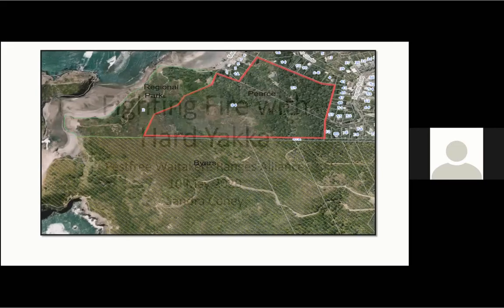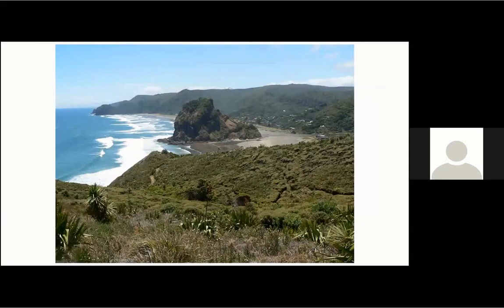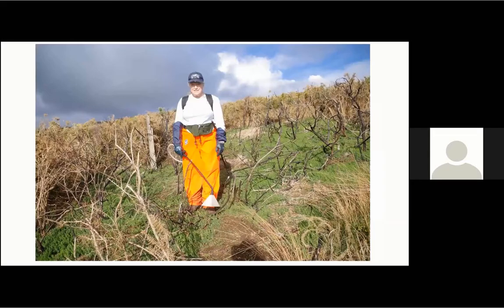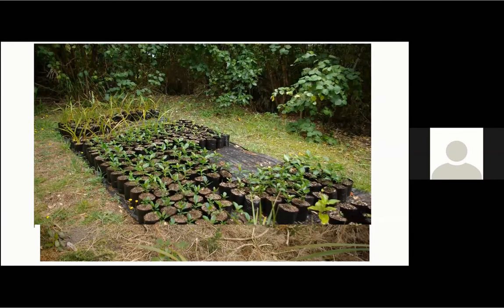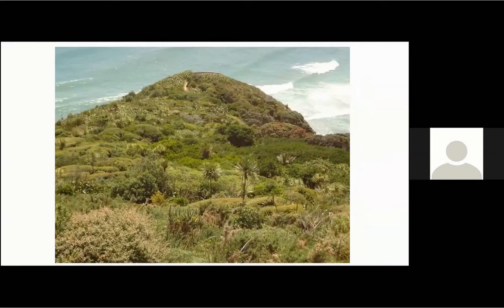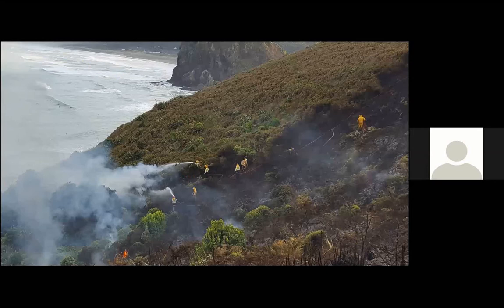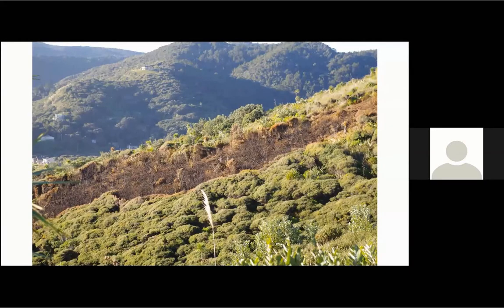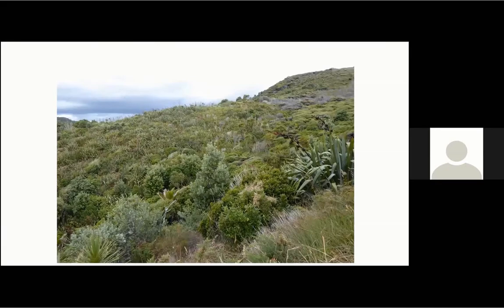Fighting Fire Hard Yakka - Sandra Coney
Sandra Coney describes their battle with fire and gorse.